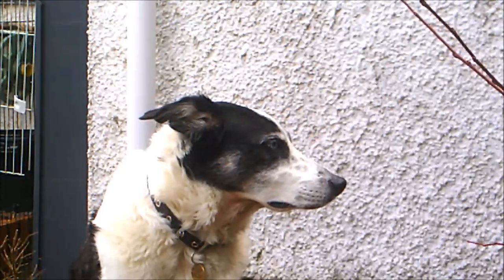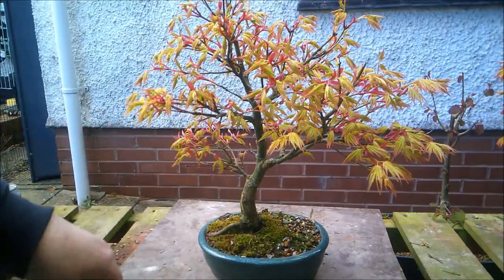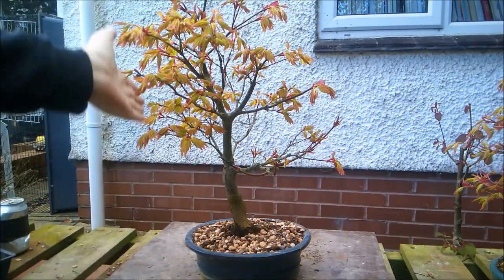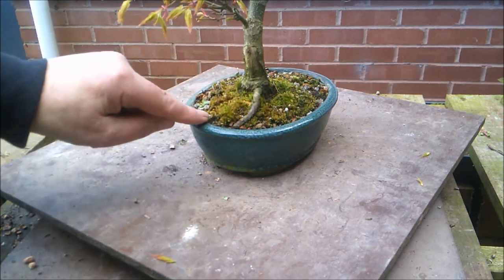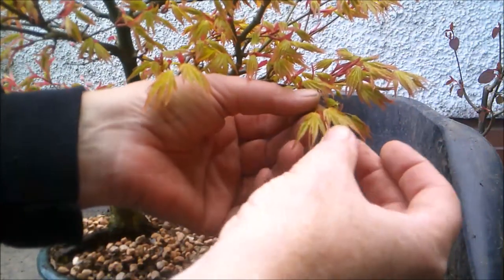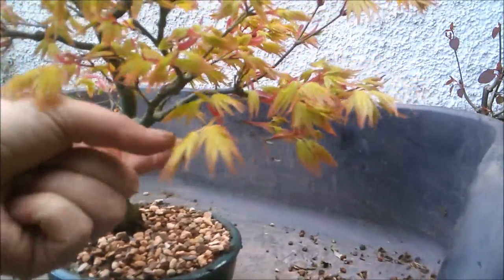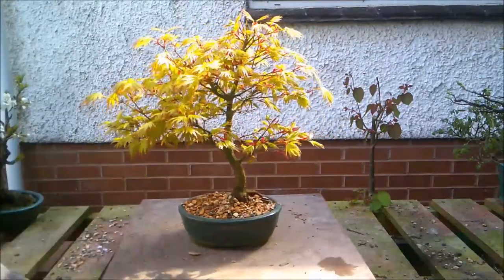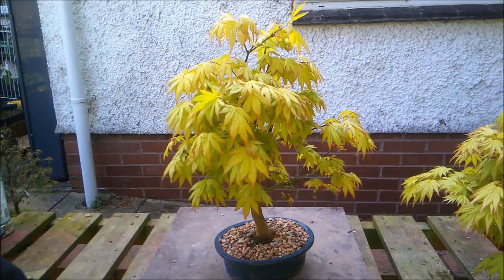Orange Dream Japanese Maple Bonsai May 2023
A short timey wimey video showing the early growth of these Japanese Maples now in their own playlist.
Playlist for this series can be found at